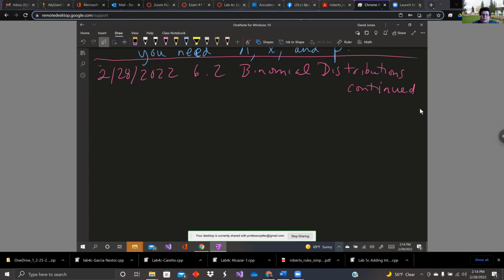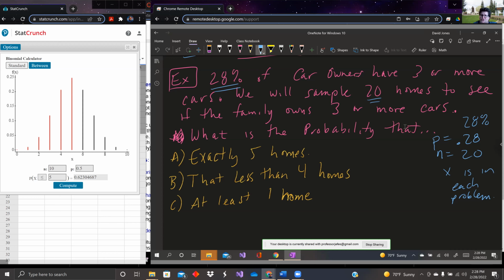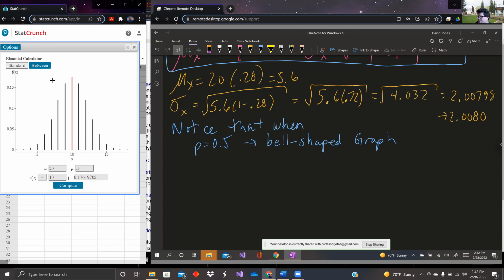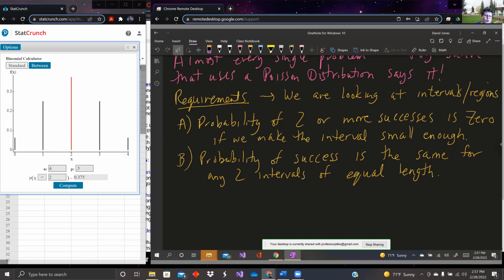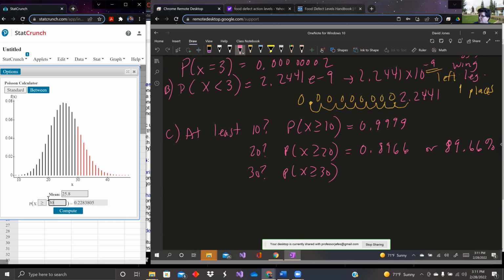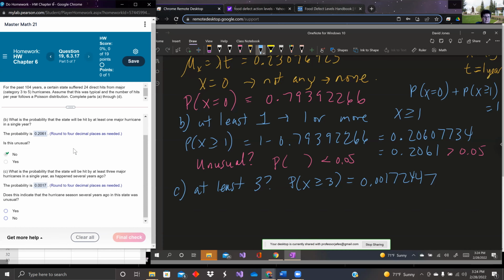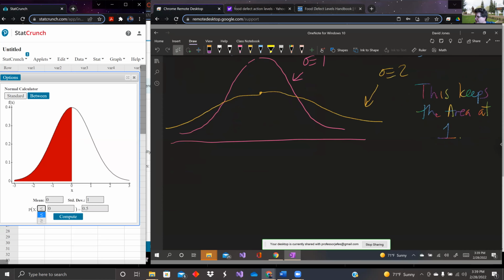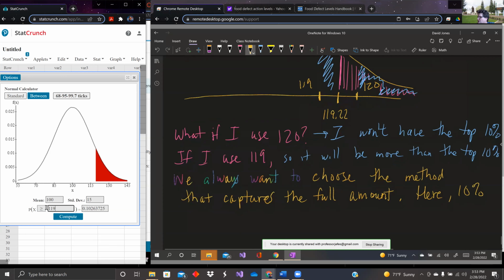M021 Intro to Stats Spring 2022: 6.2 Binomial Dist, 6.3 Poisson Dist, 7.1 Normal Distribution